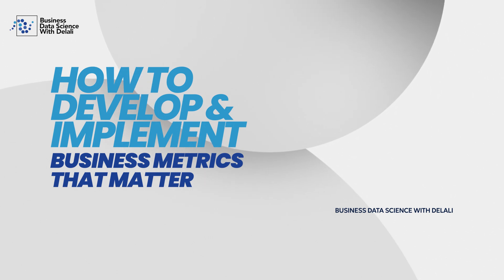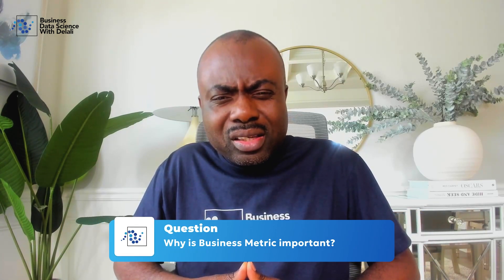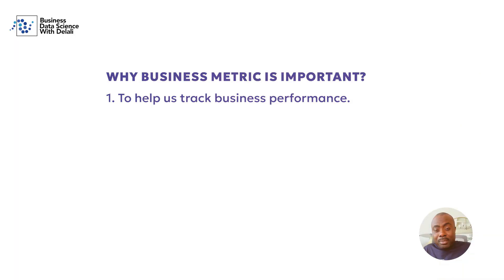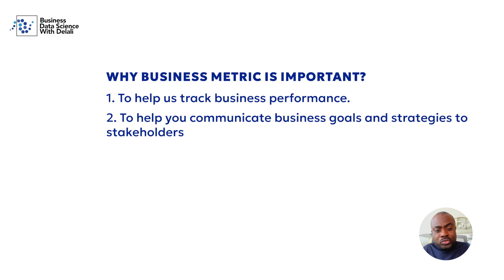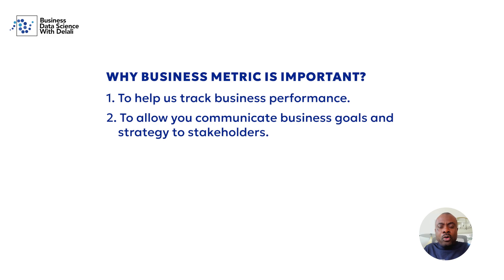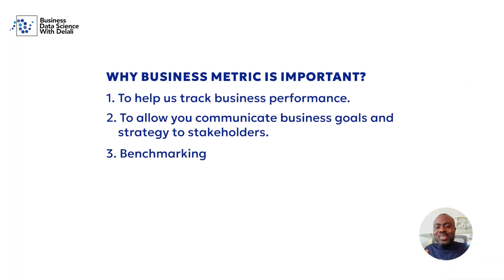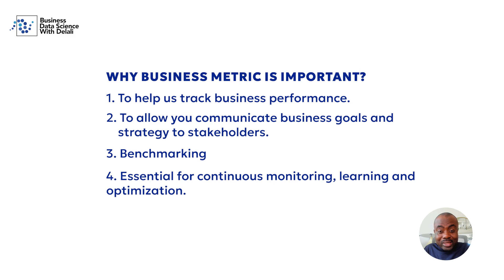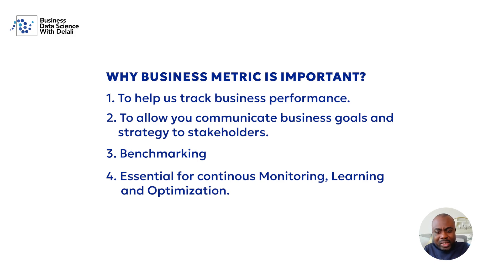How to develop and action on business metrics that matter - Part 1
In this video, we discuss the concepts of business metrics and why they are important for every business and data professional to deeply understand. Making real business impact with data goes beyond various statistical measures such as R-squared, p-value, correlation coefficient, recall, F-statistics, etc.  At the end of the day, it all comes down to the business metric that we are leveraging data to move. This video is part 1 of many series we will be discussing on business metrics.